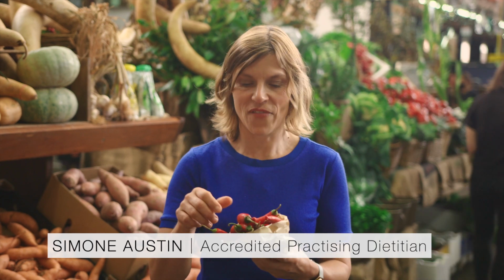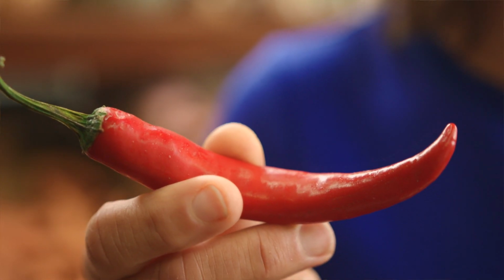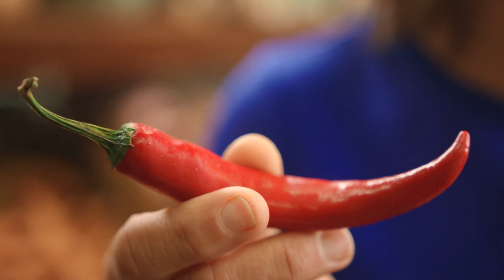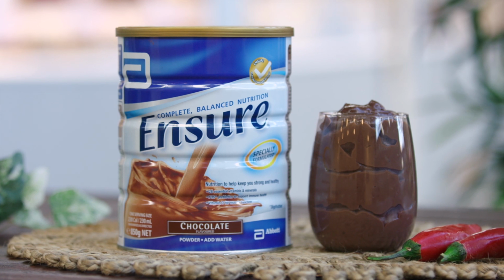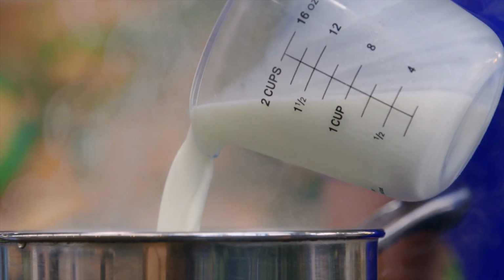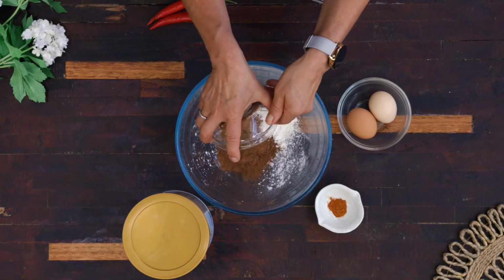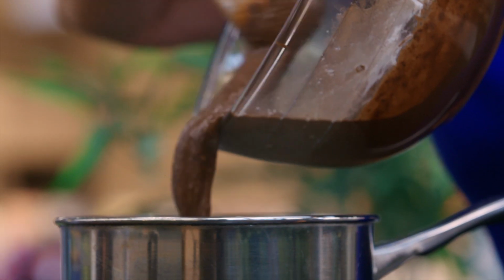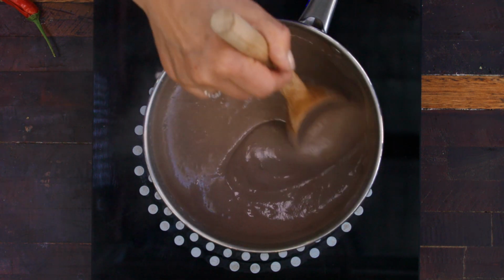Chocolate Chilli Custard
Chillies add fantastic flavour to many dishes – including this sweet chocolate custard. Ensure Chocolate is a convenient source for a nutritional boost so you can enjoy this decadent custard treat.

Serves 4

Ingredients:
6 scoops Ensure chocolate powder
½ teaspoon chilli powder
1/3 cup raw sugar
2 tablespoons cocoa powder
3 tablespoons corn flour
2 eggs
2 cups full cream milk

Method:
• Place milk into a saucepan and heat until hot but not boiling and turn off.
• Whisk together sugar, corn flour, cocoa powder, eggs and Chocolate Ensure powder.
• Pour the chocolate mixture gradually into the hot milk and whisk well to combine.
• Heat gently for 1-2 minutes without boiling. Serve hot or cold.

NUTRITION CONTENT PER SERVE
Energy 1624kJ
Protein 10g
Fat 9.2g
Saturated fat 3.6g
Carbohydrate 64.4g
Fibre 1.7g
Sodium 100mg

Ensure / Glucerna Powder and Convenient Ready to Drinks can be purchased in all quality pharmacies across Australia and New Zealand. Please note that when cooking or freezing Ensure / Glucerna, there may be minor loss of some nutrients. Ensure / Glucerna is a Food for Special Medical Purposes. Use under Medical supervision.